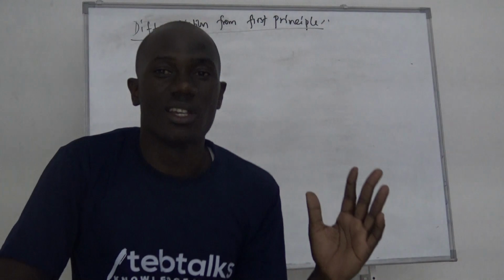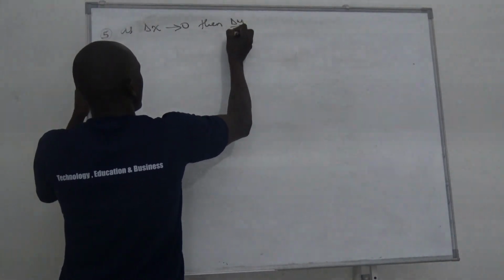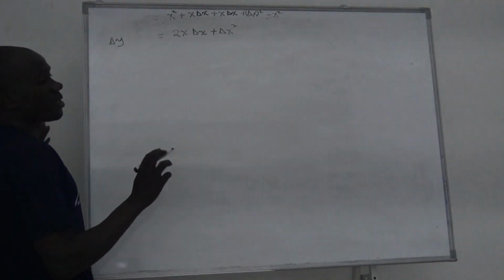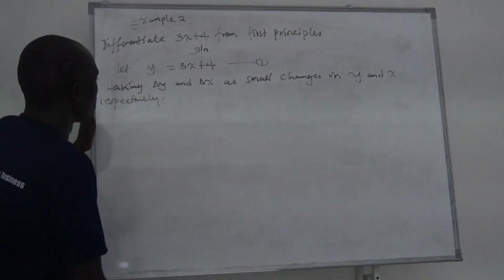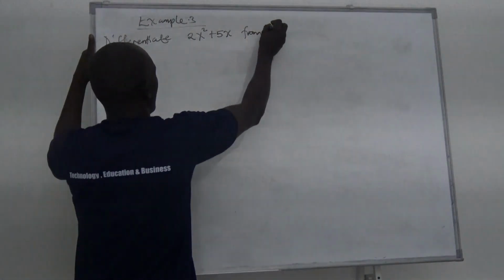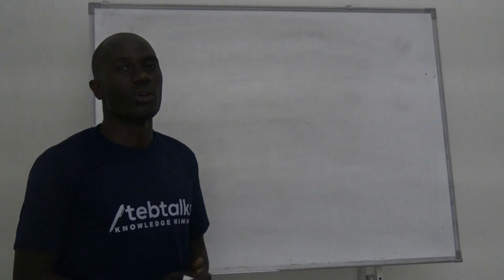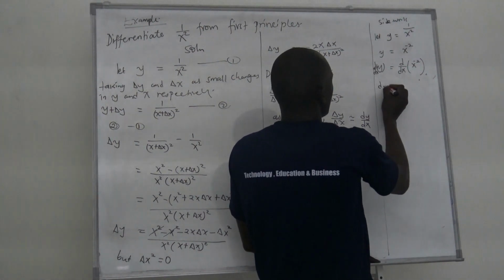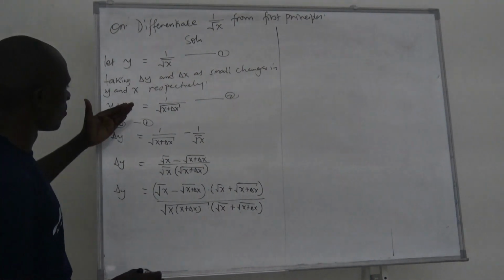From First Principles to Mastery: Unleashing the Power of Differentiation with Step-by-Step Examples